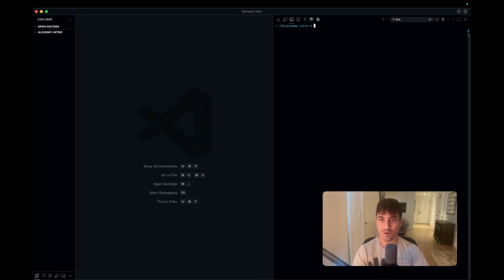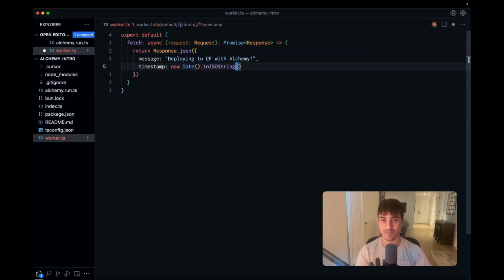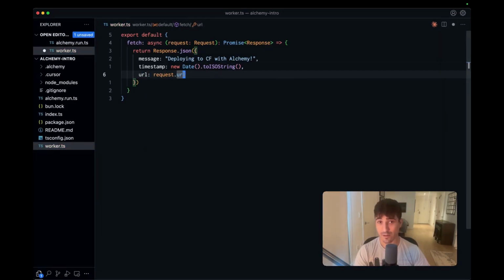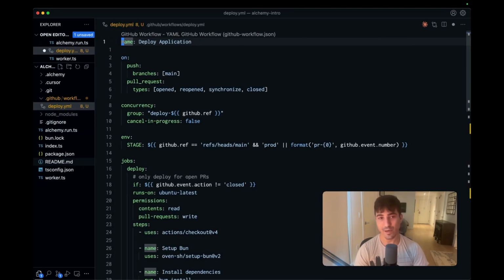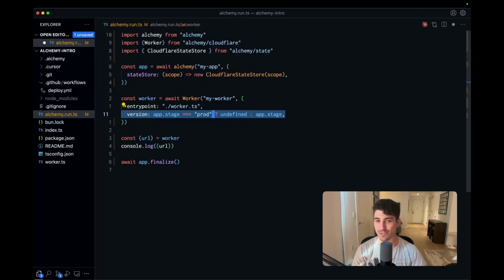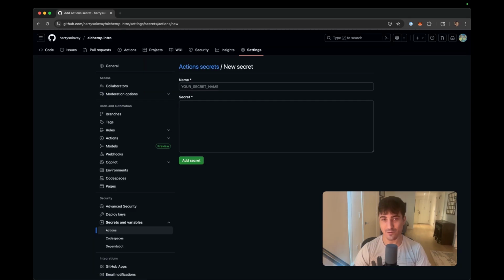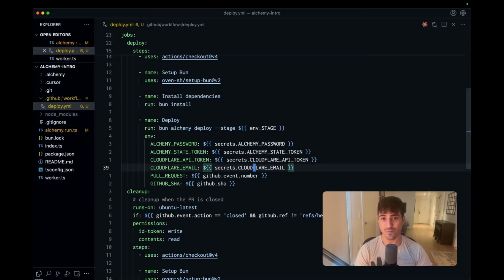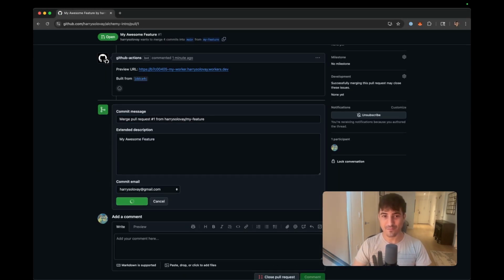Introduction to Alchemy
Let's use Alchemy to...

- Create/update/delete workers
- Deploy via GitHub workflow
- Branch previews